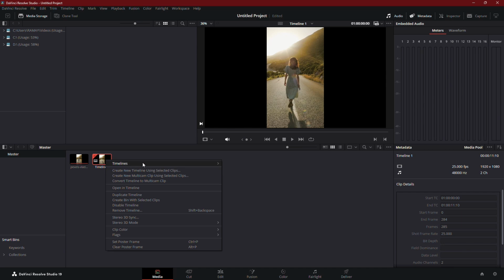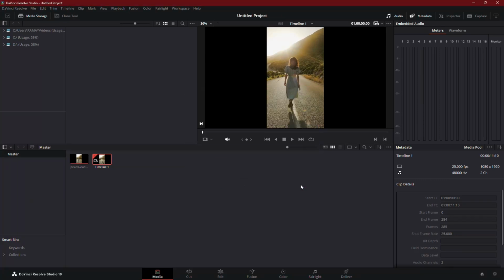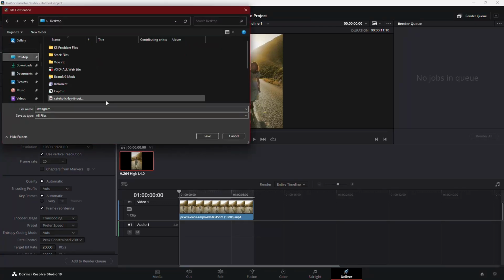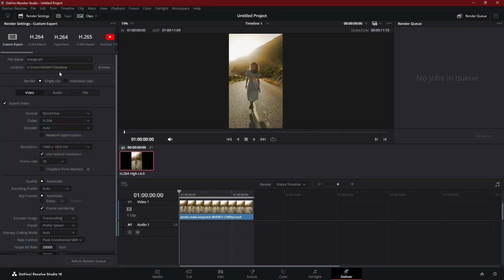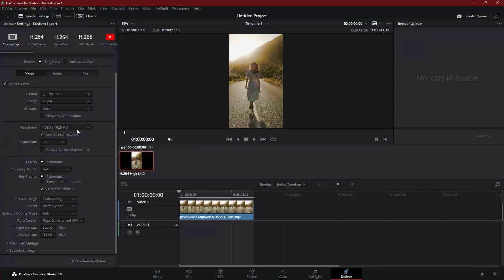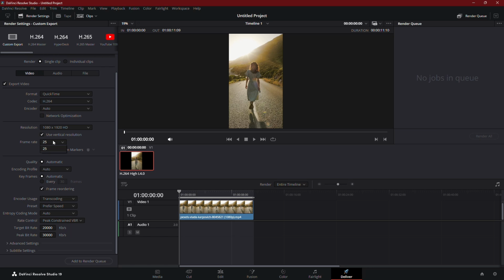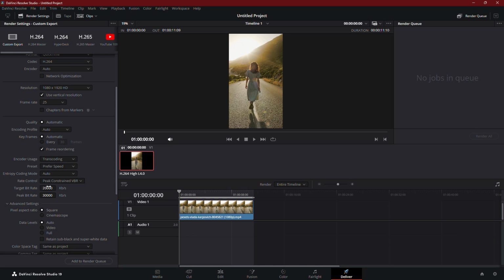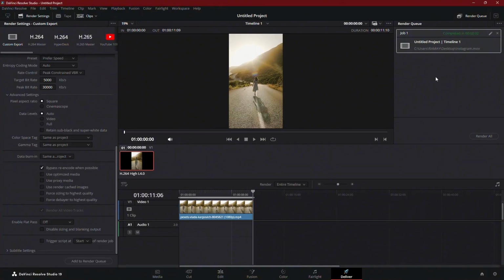How to Export for Instagram Reels in DaVinci Resolve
How to Export for Instagram Reels DaVinci Resolve

In this short tutorial I show you the best export settings for Instagram Reels in DaVinci Resolve.